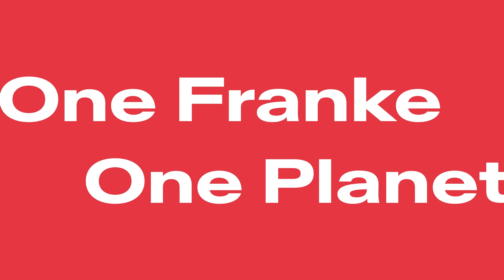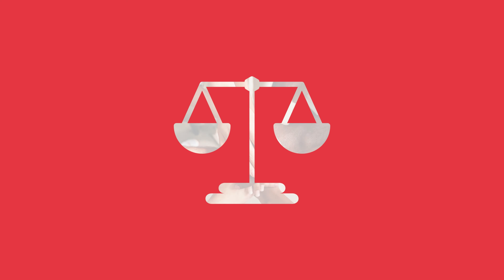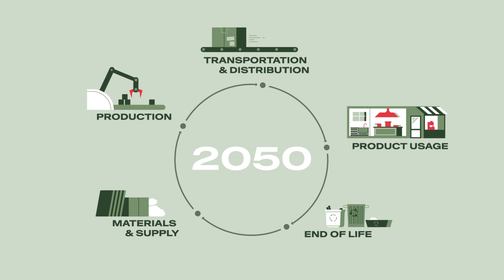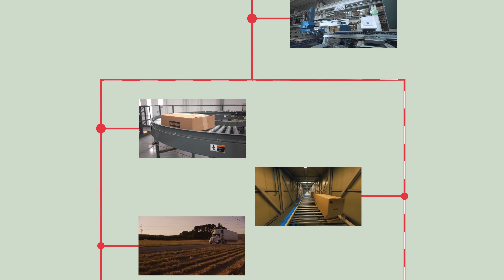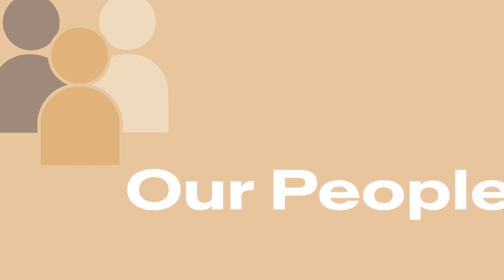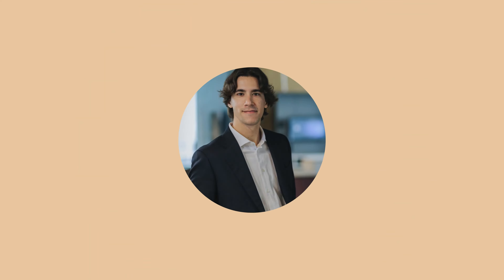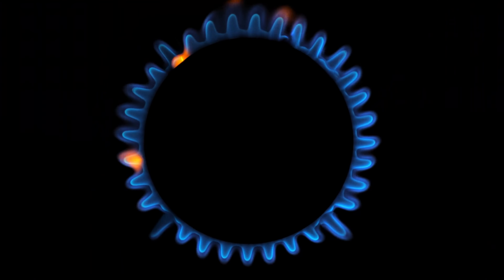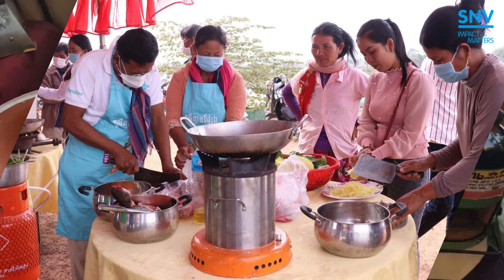One Planet Deep Dive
🌍 Discover Franke's Sustainability! 🌍

Explore Franke's commitment to eco-friendly innovation. Learn about their sustainable practices, cutting-edge technologies, and dedication to a greener future.

🔍 Highlights:
- Sustainable products and practices
- Insights from Franke team members
- Behind-the-scenes manufacturing

💬 Join the Conversation:
Share your thoughts on sustainability in the comments below!